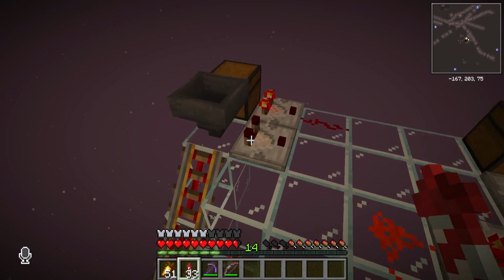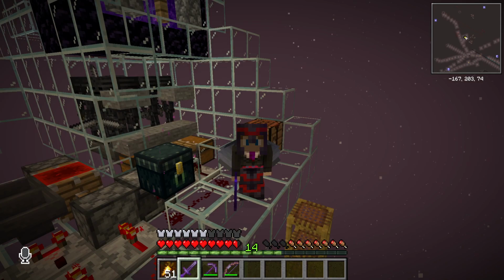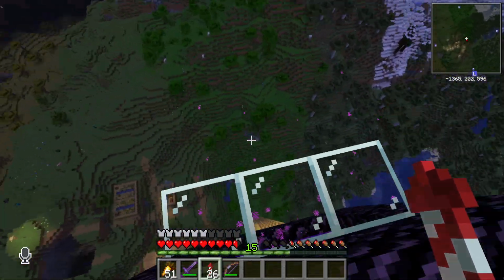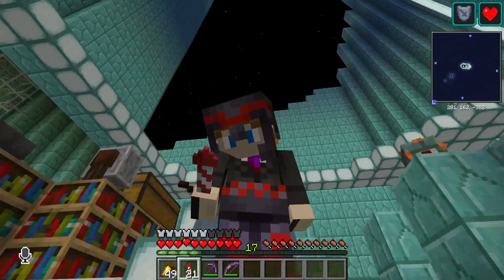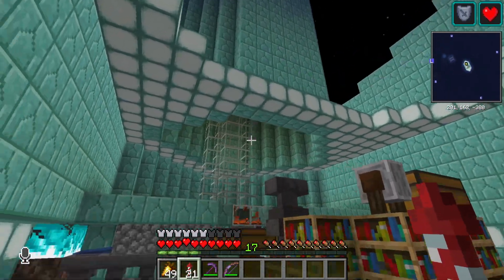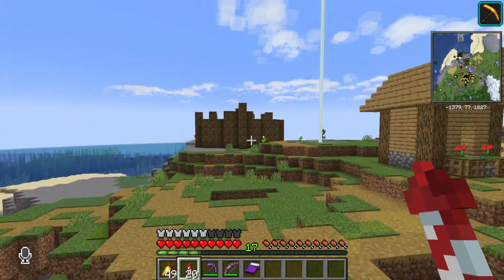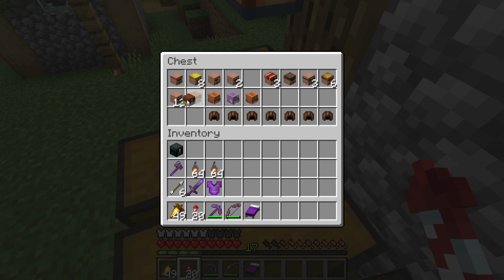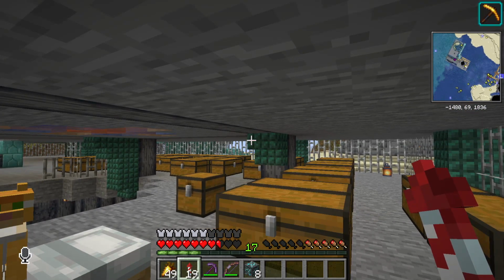Januscraft 1: Episode 10 - Unlimited Beacons and Eggs?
Hello and Welcome! Names Luck Goodfellow. This is Vanilla Minecraft . Follow on tiktok, twitter, and instagram!

For me find me at my Twitter: @GoodfellowLuck